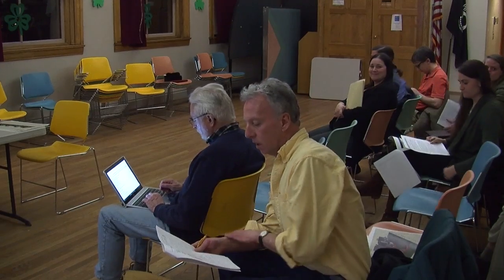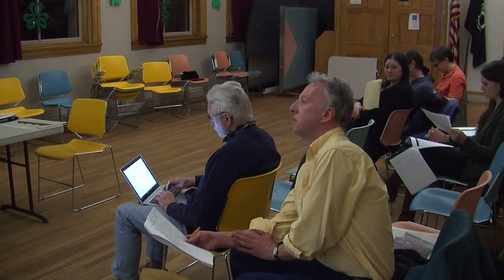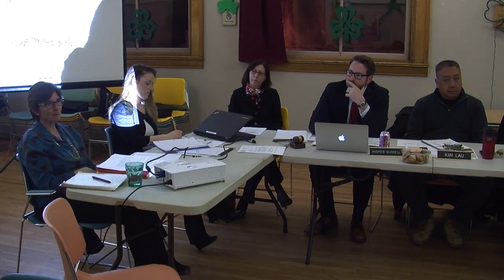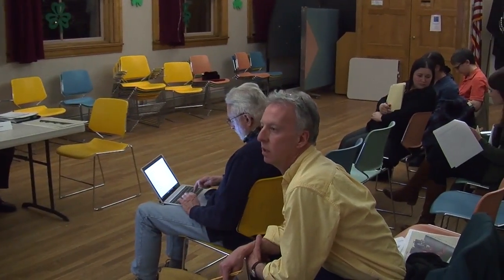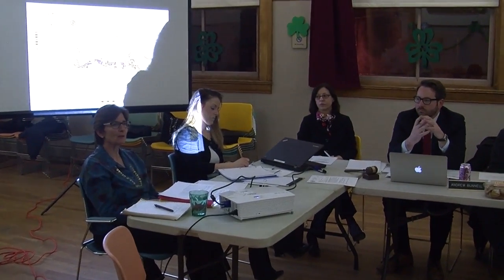Redevelopment Board Meeting - March 13, 2017